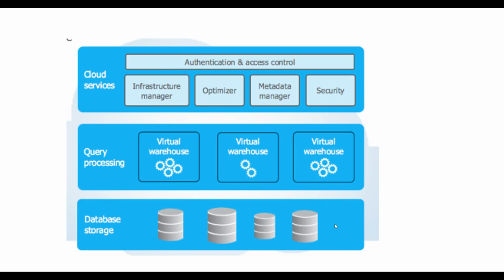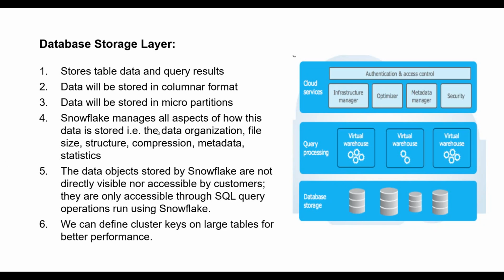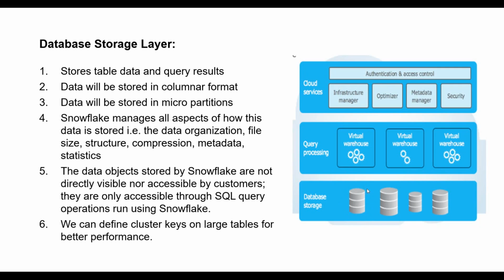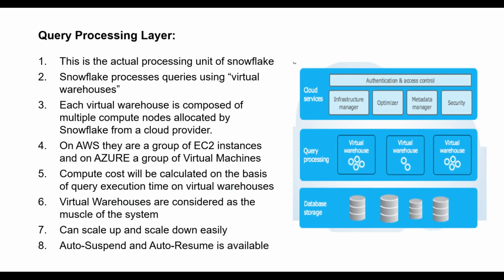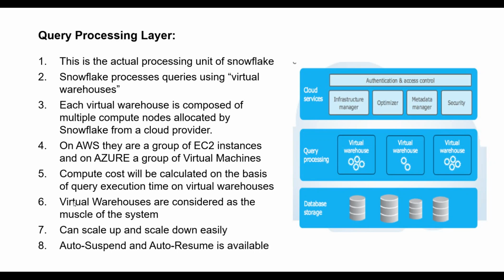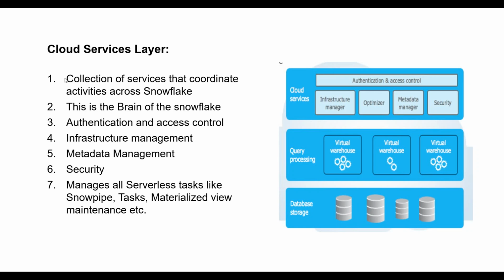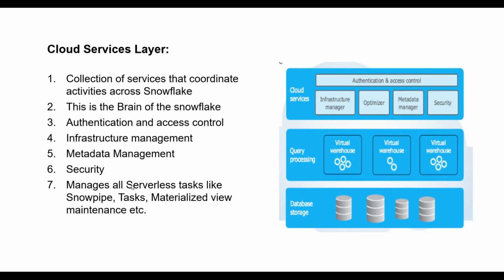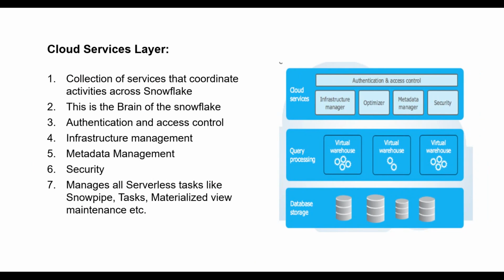Snowflake Architecture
My Snowflake Udemy Course:
Next session on Virtual Warehouses